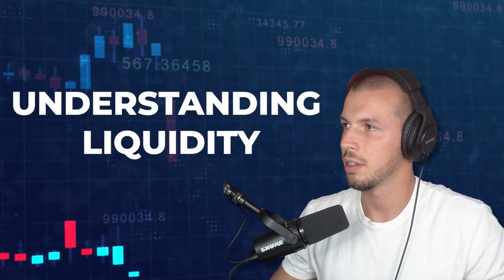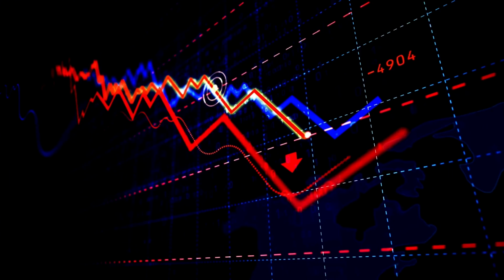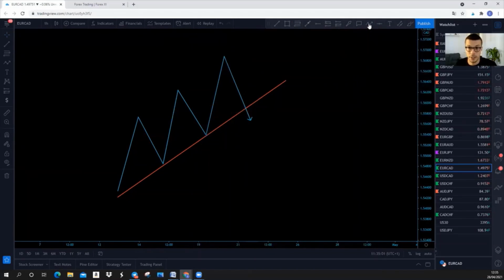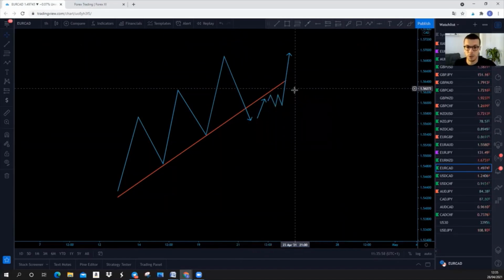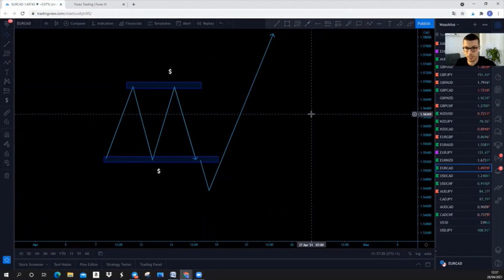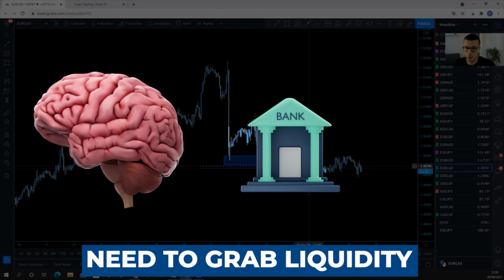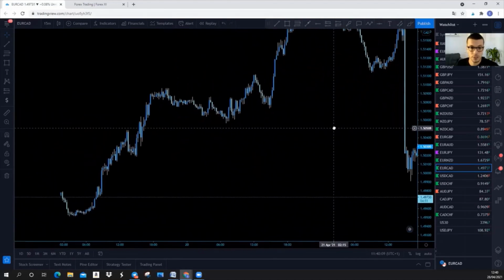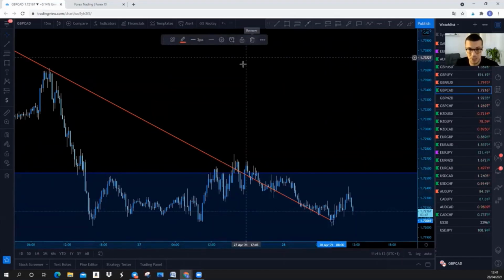How to TRADE Manipulation and Liquidity [Smart Money Concepts]